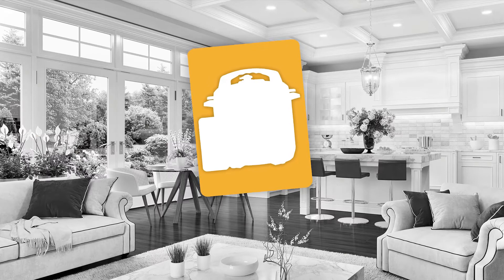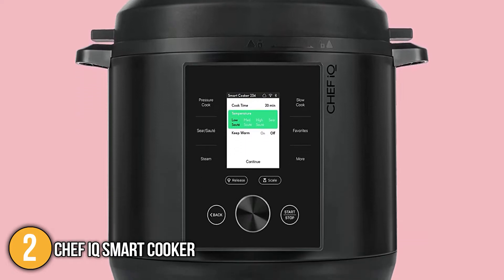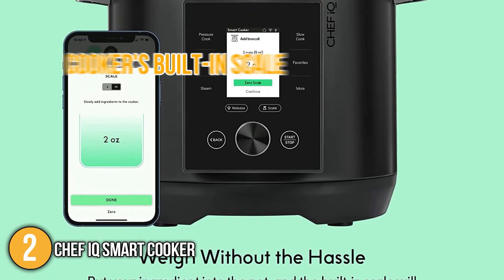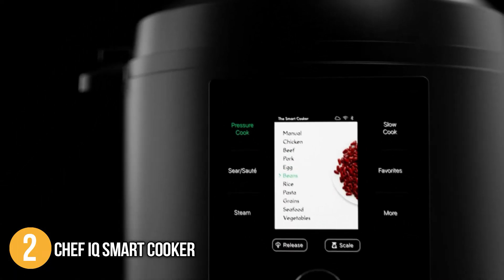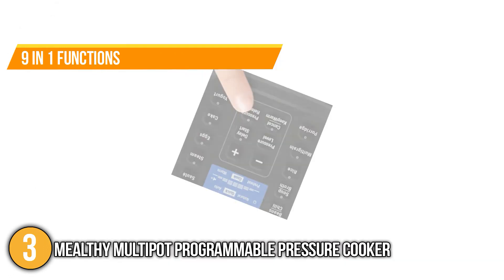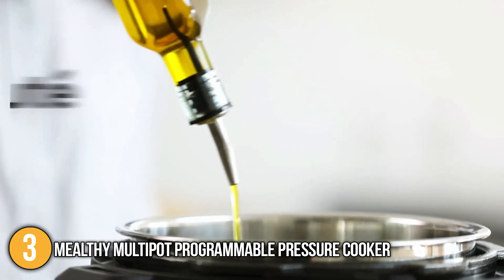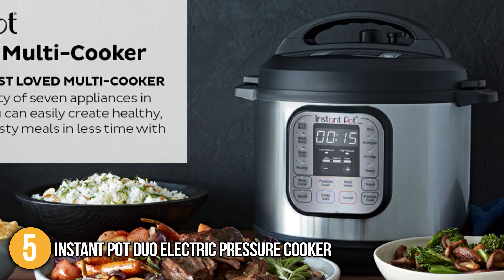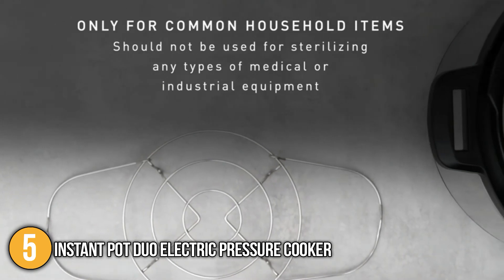✅ How does the Pressure cooker works?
To start off, a pressure cooker looks similar to a regular pot but is equipped with a modified lid that securely locks on over a rubber gasket to create a seal. It works by raising the temperature of boiling water, which speeds up the time it takes to boil, braise, or steam. To use a pressure cooker, you must put the food in the pot with a minimum of 2 cups of liquid to build up ample steam pressure. Once you have locked the lid in place and set the cooker on high heat, the steam develops in the pot and is unable to escape. The trapped steam increases the atmospheric pressure inside the cooker, increasing the boiling point of water from 212 degrees to 250 degrees Fahrenheit. The higher temperature is what cooks food faster. Once the cooker has reached maximum pressure, which is usually indicated by a gauge or pop-up rod on the lid, a release valve opens, releasing steam in a regulated flow to maintain a constant temperature inside the pot.

00:00 - Introduction

**02:05** - Breville Pressure Cooker

**03:36** - CHEF iQ Smart Cooker

**04:55** - Mealthy MultiPot Programmable Pressure Cooker

**06:23** - Ninja Foodi Pressure Cooker

**07:45** - Instant Pot Duo Electric Pressure Cooker